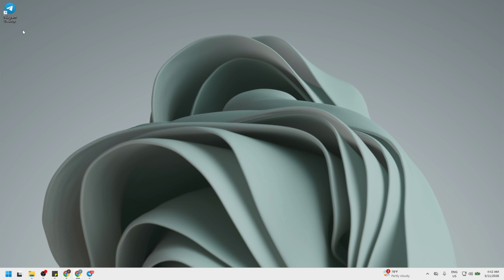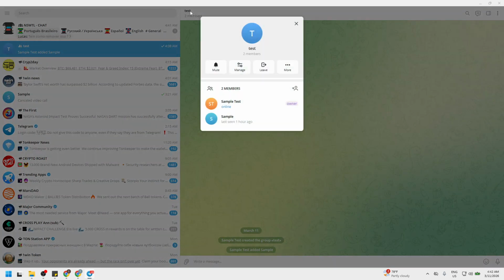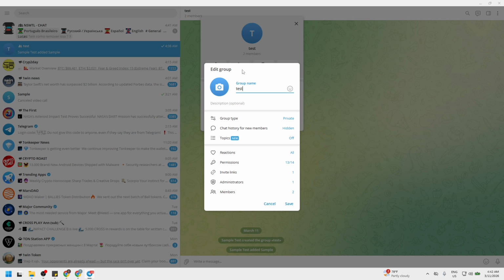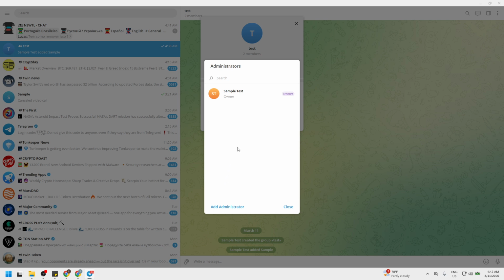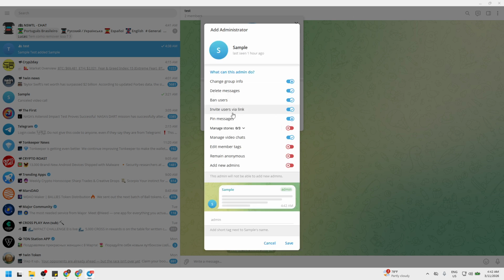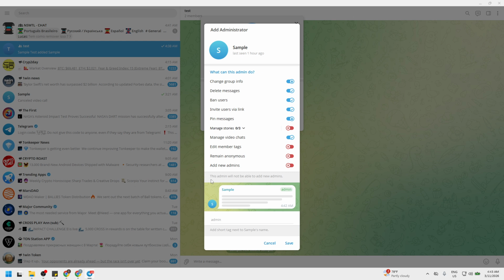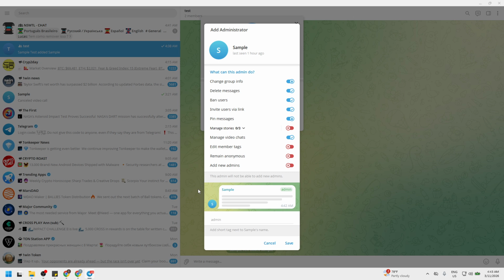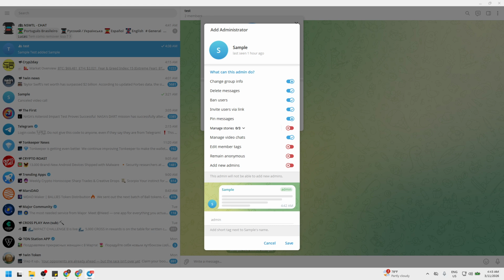How to Make Someone Admin in Telegram Group [2026 Full Guide]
How to Make Someone Admin in Telegram Group

In this video, we show you exactly how to make someone admin in a Telegram group to streamline your community management. We examine the process of assigning administrative roles and tailoring specific permissions to fit your group's unique needs.

Effective moderation is critical for maintaining order and security within any growing digital community. By delegating authority to trusted members, we improve response times to group activity and ensure that organizational standards are upheld without relying on a single owner.

Technical Specs:
Software: Telegram; Feature: Group Management & Admin Permissions.